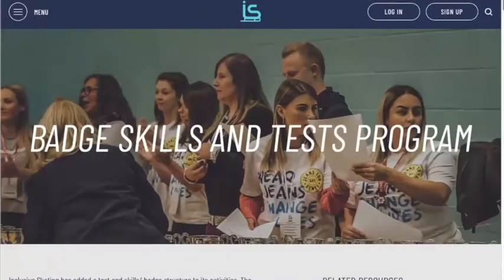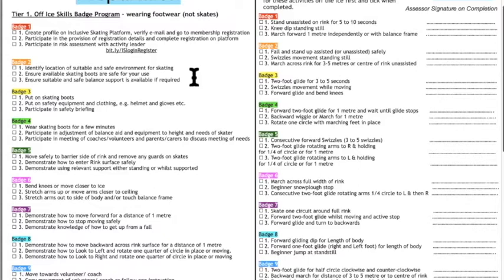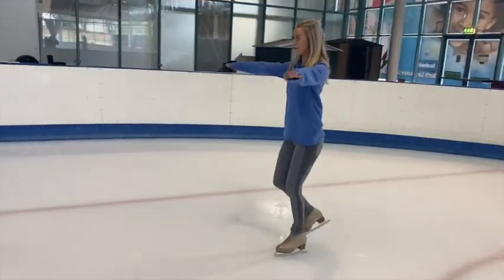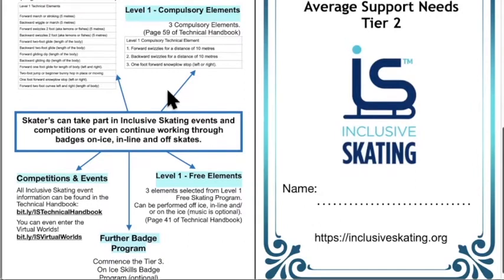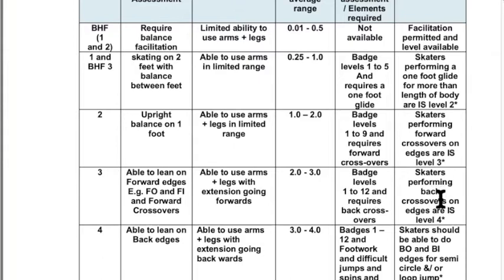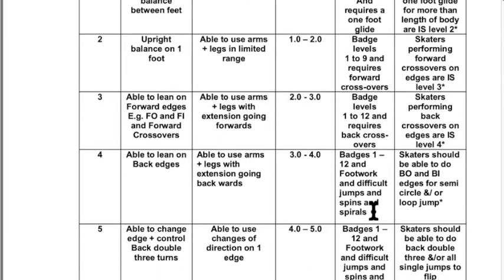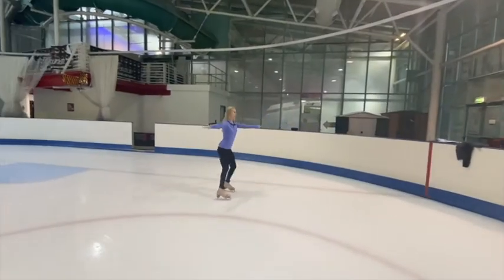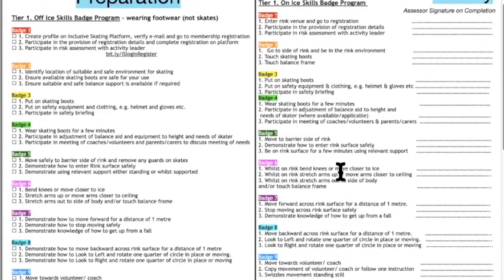Inclusive Skating Badge Programs and Progression to events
This training session introduces the Inclusive Skating badge program for high, average and low support needs and the booklets that are freely available on the website for all participants. The safety protocol is built into the program. The progression from the badge program to suitable events is also covered.
Remember Inclusive Skating safety policies apply at all times. You must be supervised by your parent or carer at all times, be in a safe environment, wear protective gear where appropriate and only do those activities that are safe for you. Stay safe!